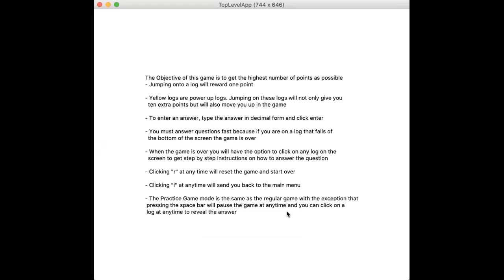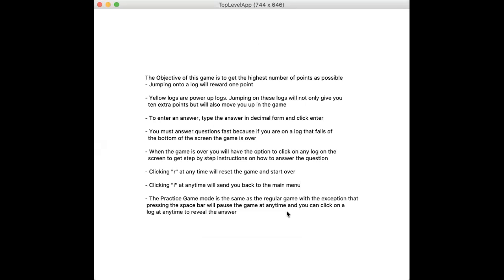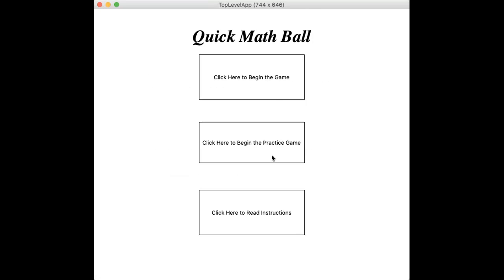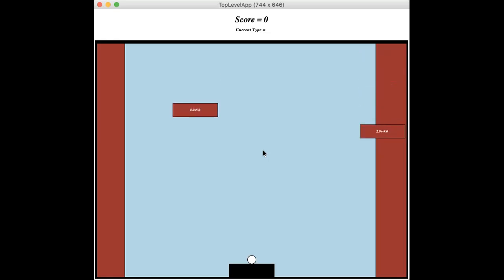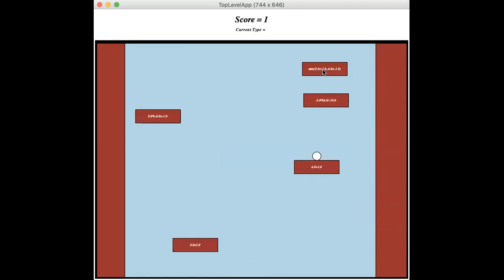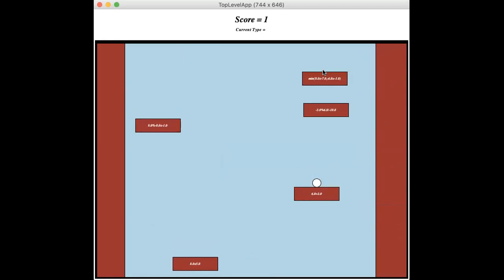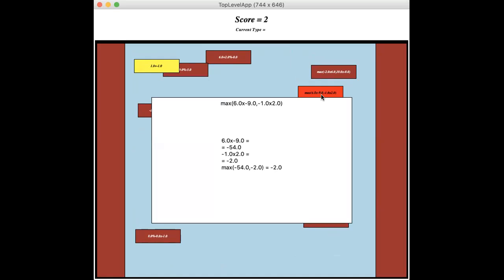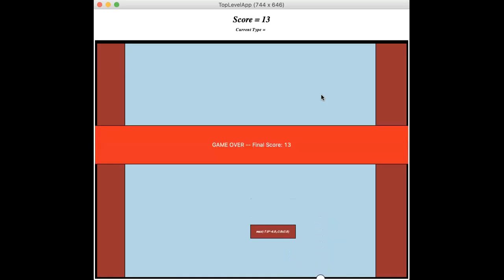TP Demo Video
Quick Ball Math Demo Video